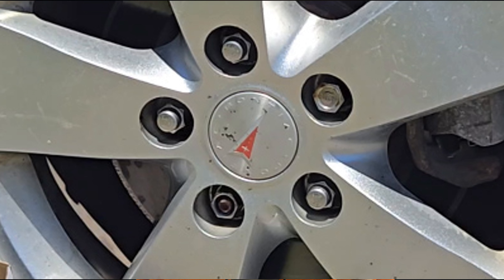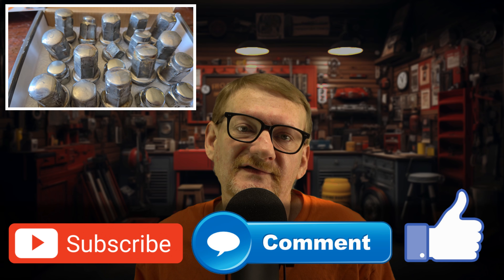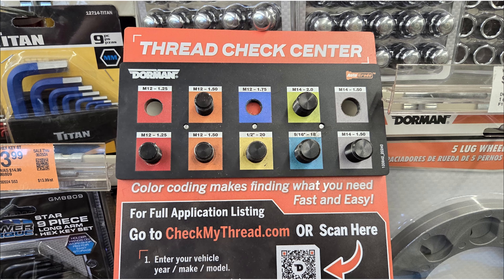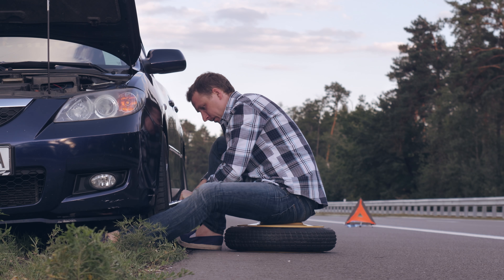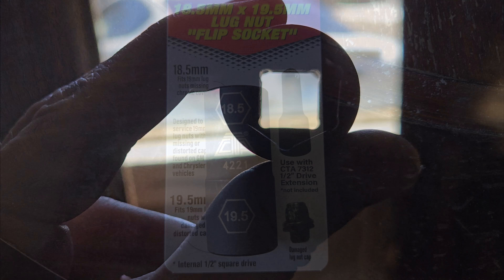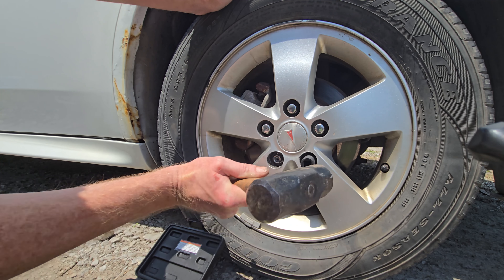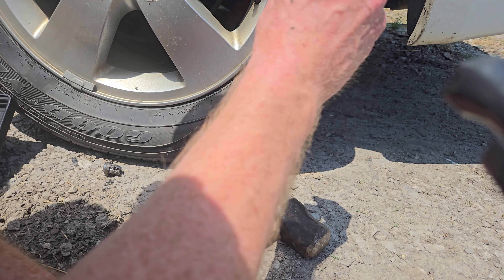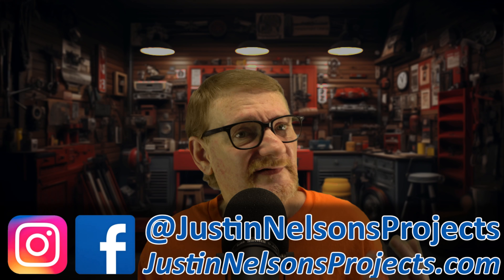How to Remove / Replace Damaged Wheel Nuts/Lug Nuts: The Ultimate Guide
In this video, I show how to deal with damaged or mangled Lug Nuts/Wheel Nuts. This is especially handy if you have the aluminum-capped style of lug nut, but applies to a variety of situations.

I also show how to remove a completely stuck lug nut using a rather inexpensive, but extremely useful tool...

This gets more complicated when you have aluminum rims with deep insets (as seen in the thumbnail)... I try to cover these situations in just over five minutes 😉

An ounce of prevention is worth a pound of cure... for you younger viewers, this simply means, fix the problem *now* rather than when you're on the side of the road...

Lug nuts:

CTA Flip Socket:

A less expensive alternative:

(Make sure you choose the correct size! For example, if your lug nuts are 19mm, you'll want the 18.5/19.5 version)

Universal Lock Nut (or stripped/rounded nut) Removal Tool:

Legal Stuff

Stock Footage of "Man Stuck On Side of Road..." licensed by Storyblocks via MAGIX Vegas Pro license.

The garage background image was created using Midjourney (AI) and modified slightly in Photoshop...